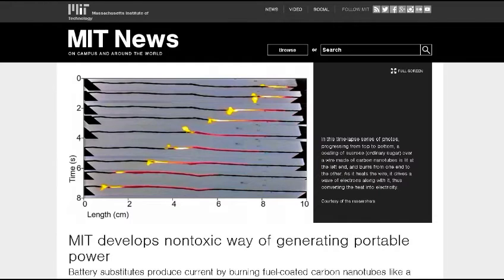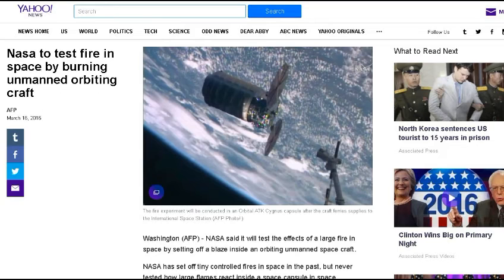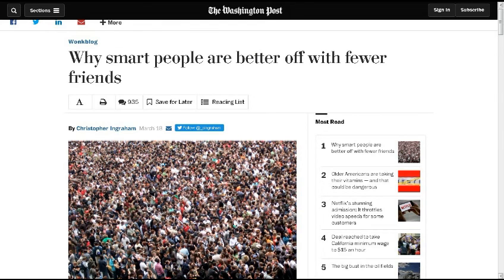TDD report for March 26, 2016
My Method For Soft Boiled Eggs

From Tony F. Elide Fire Ball Extinguisher
In Portuguese with demonstration video

From Tom H.  Non-toxic battery

From Bob H. NASA doing test of interior spacecraft fire

Are smart people better off with fewer freinds?